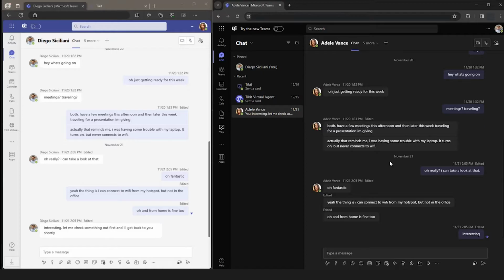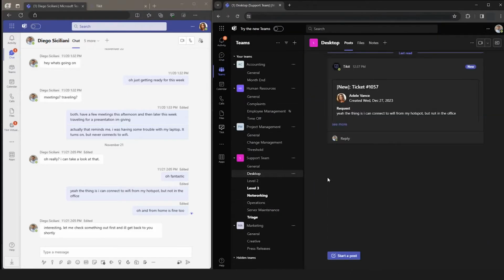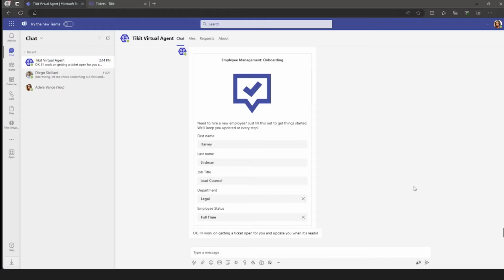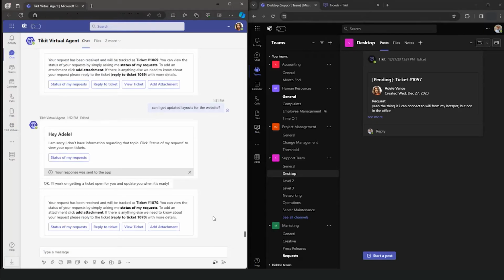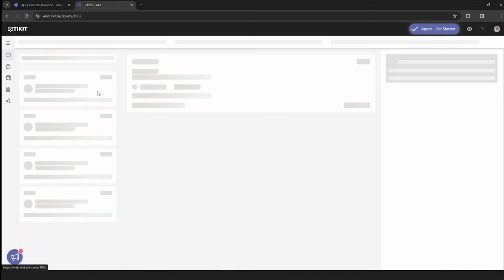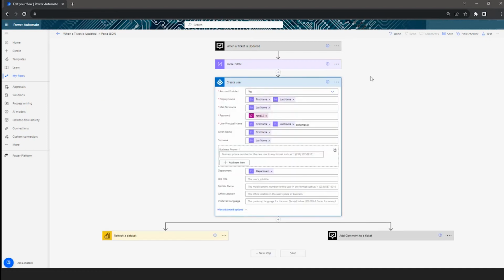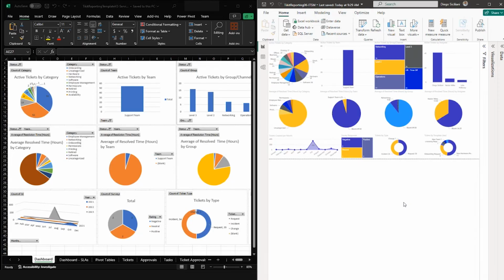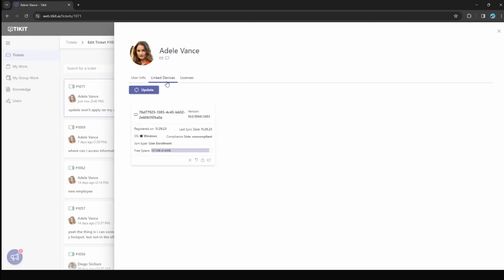Tikit Demo Overview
Tikit is a Microsoft 365 ticketing system that matures with your M365 adoption, Tikit is the ideal solution for your organization whether you’re an SMB or large organization. Tikit is adaptable to your business’ needs and works how your analysts prefer to work. Easily streamline your help desk operations using a tool you already invest in. With conversational ticketing build exclusively for Microsoft Teams, Tikit is your one-size-fits-all hub for work and collaboration.